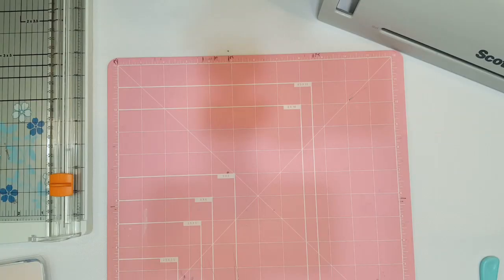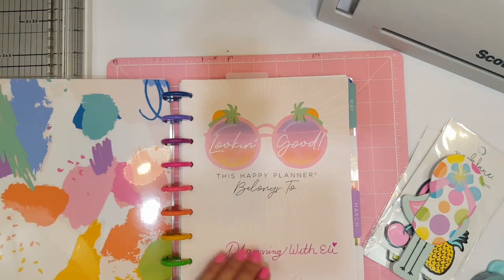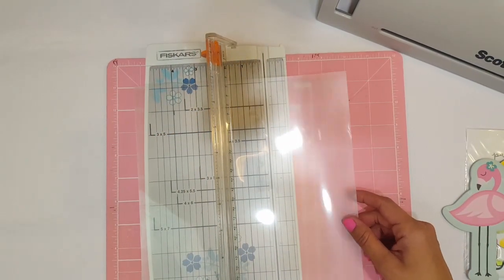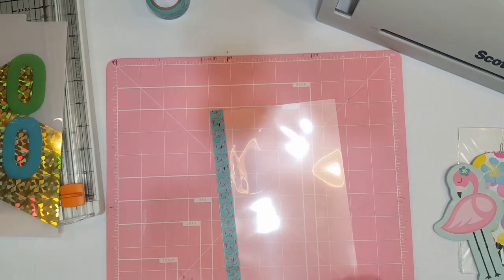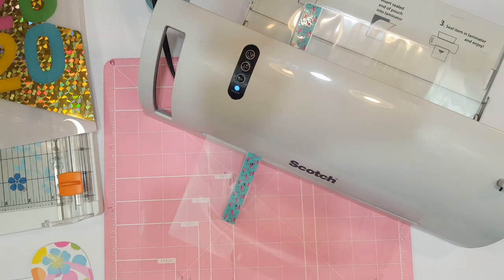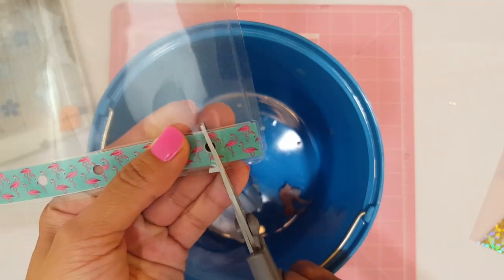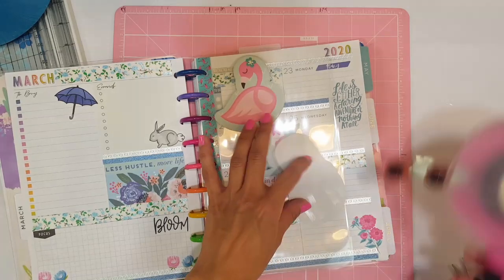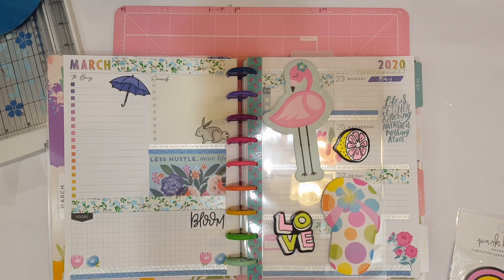How to make a clear sticky note dashboard for your classic Happy Planner | SO CUTE | TUTORIAL...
Hi everyone!

Love, Eli💕

***Playlist Links***

Tutorials, how to and diy videos!

➡  Scotch Laminating Sheets:

➡  Scotch Laminator:

➡️ Todo Papel: ELISCODE15

➡️ Phomemo: "ELI10"